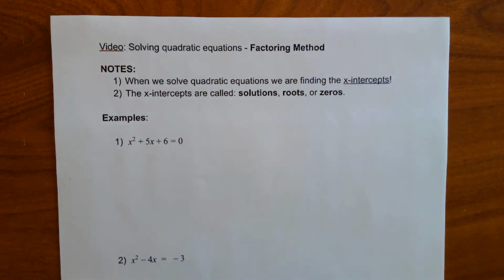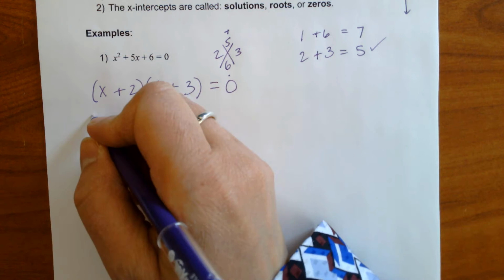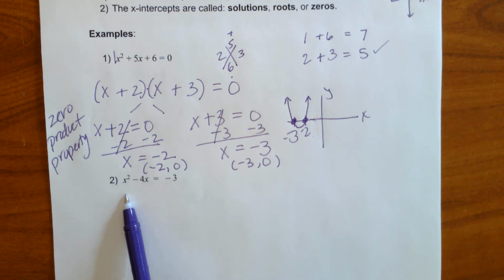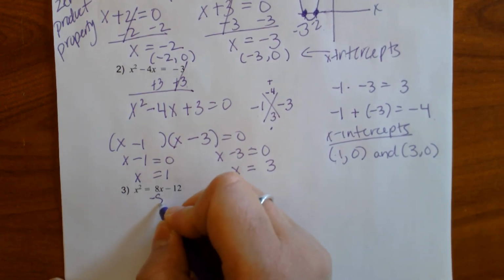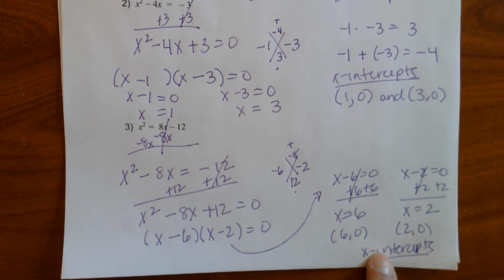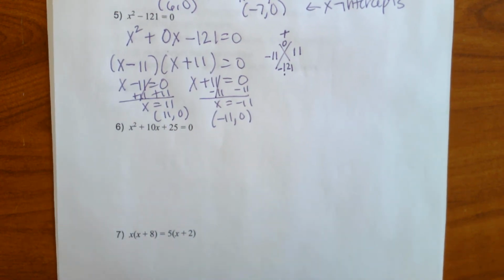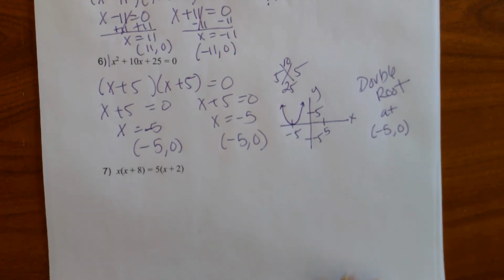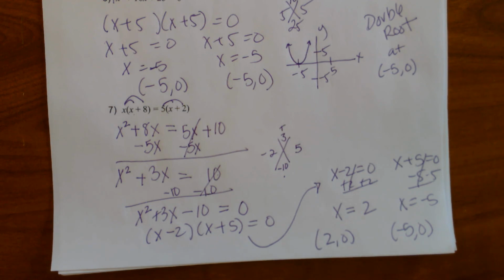Solving Quadratic Equations - Factoring Method